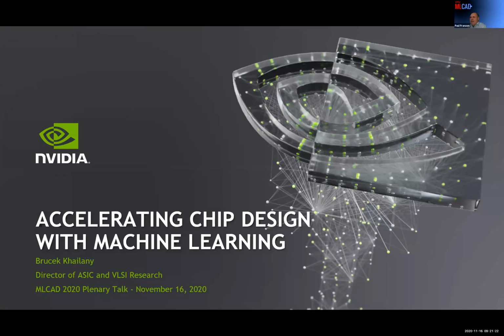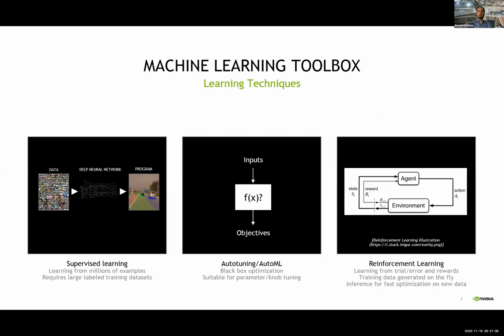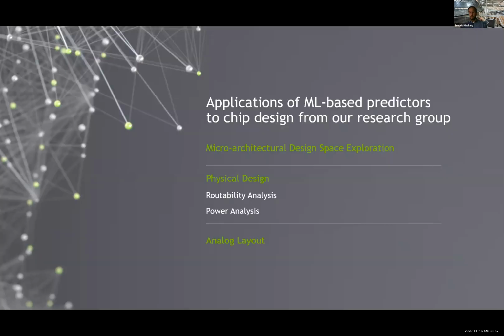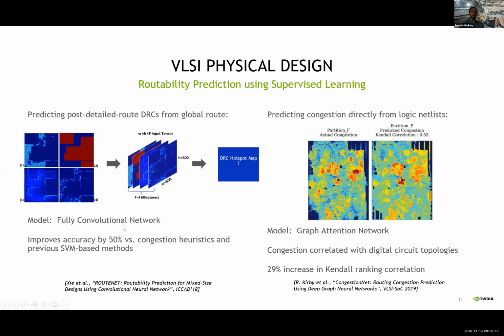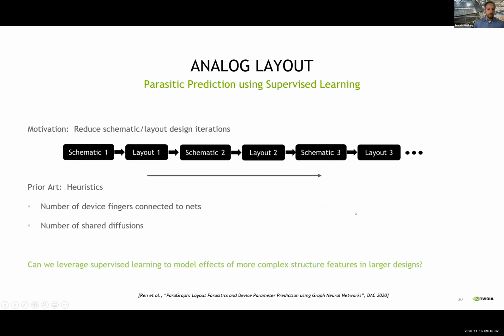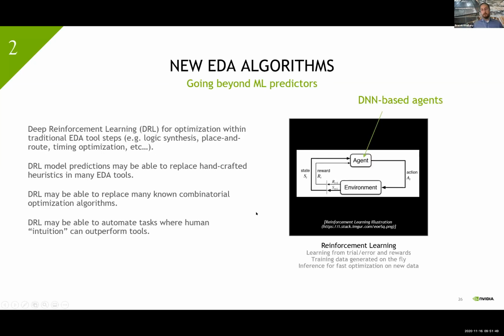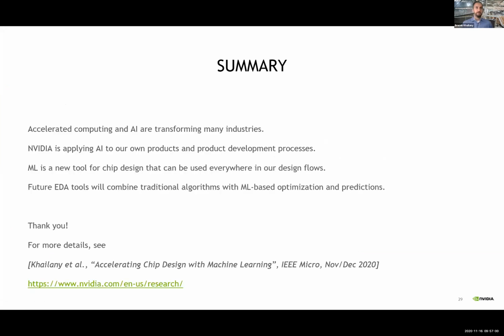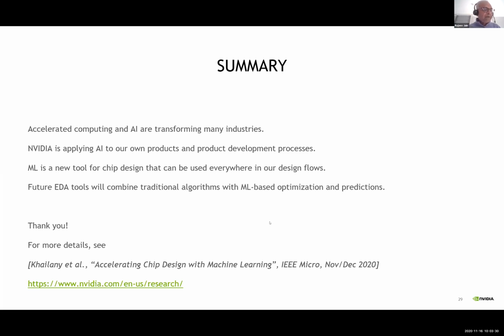MLCAD 2020 - Plenary Brucek Khailany (16.11.2020)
“Accelerating Chip Design with Machine Learning”

As Moore’s law has provided an exponential increase in chip transistor density, the unique features we can now include in large chips are no longer predominantly limited by area constraints. Instead, new capabilities are increasingly limited by the engineering effort associated with digital design, verification, and implementation. As applications demand more performance and energy efficiency from specialization in the post-Moore’s-law era, we expect required complexity and design effort to increase.

Historically, these challenges have been met through levels of abstraction and automation. Over the last few decades, Electronic Design Automation (EDA) algorithms and methodologies were developed for all aspects of chip design - design verification and simulation, logic synthesis, place-and-route, and timing and physical signoff analysis.With each increase in automation, total work per chip has increased, but more work has also been offloaded from manual effort to software. Just as machine learning (ML) has transformed software in many domains, we expect advancements in ML will also transform EDA software and as a result, chip design workflows.

In this talk, we highlight work from our research group and the community applying ML to various chip design prediction tasks. We show how deep convolutional neural networks and graph-based neural networks can be used in the areas of automatic design space exploration, power analysis, VLSI physical design, and analog design. We also present a future vision of an AI-assisted chip design workflow to automate optimization tasks. In this future vision, GPU acceleration, neuralnetwork predictors, and deep reinforcement learning techniques combine to automate VLSI
design and optimization.